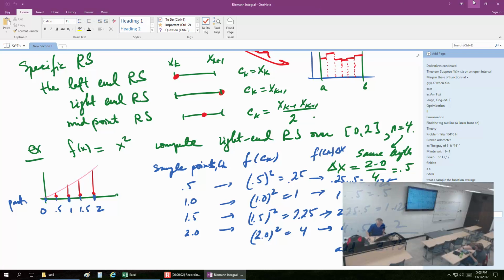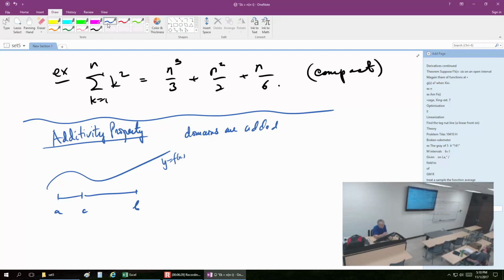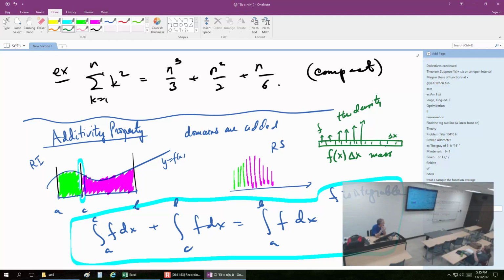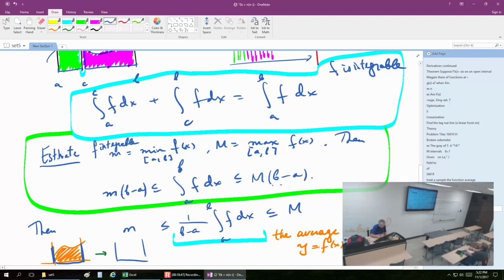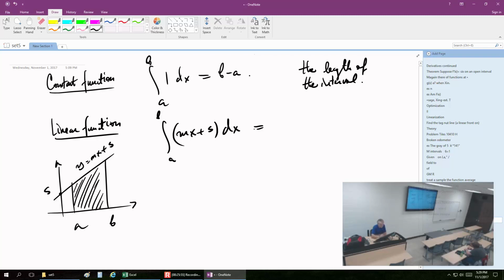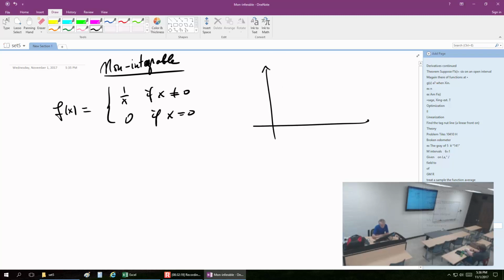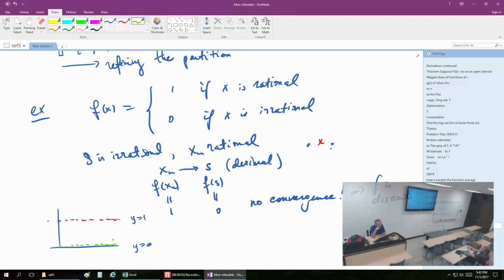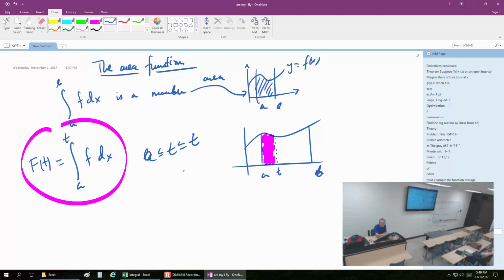Properties of the Riemann integral -- Calculus I